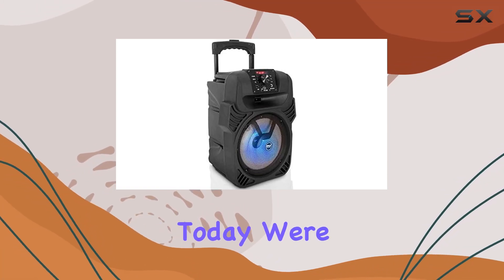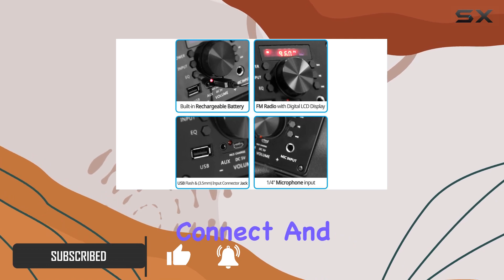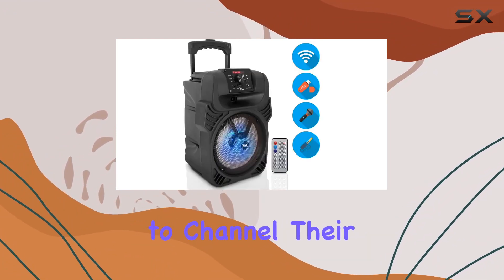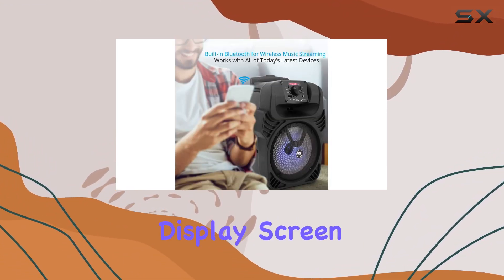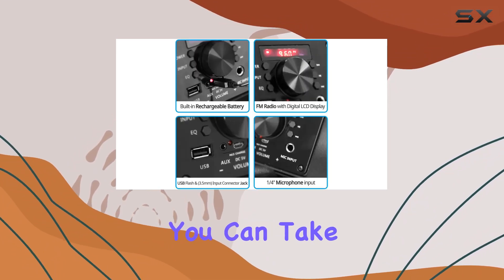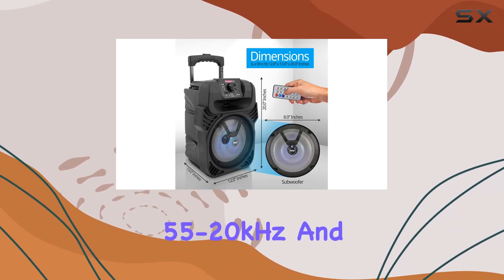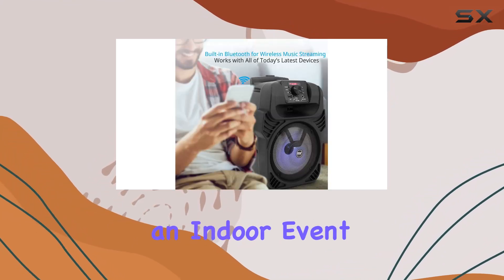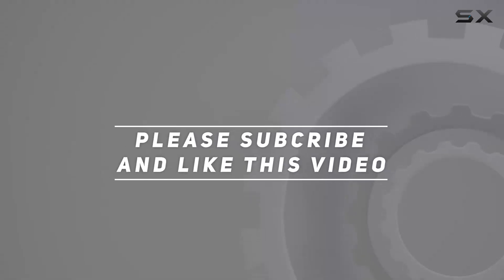Pyle PPHP844B Portable Bluetooth Speaker System Review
0:00 Intro
0:06 Review

Things that we mentioned in this video:
Pyle PPHP844B 400 Watts : B08P2B5N9K